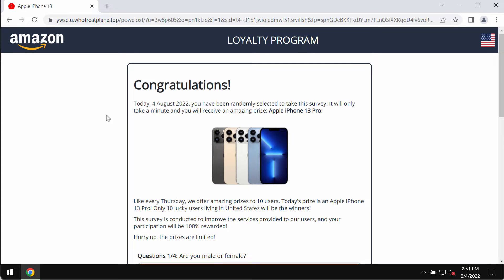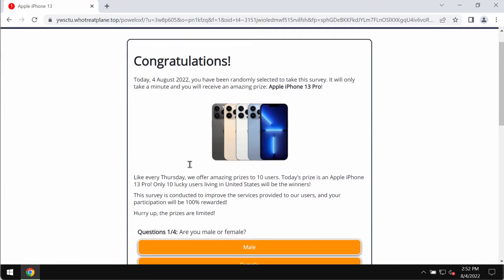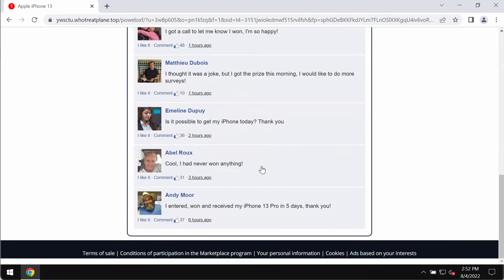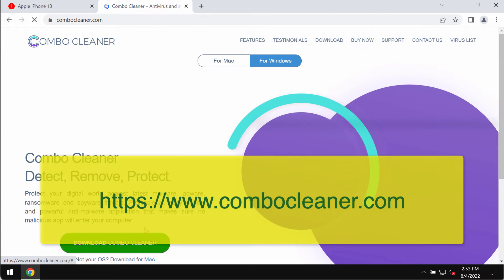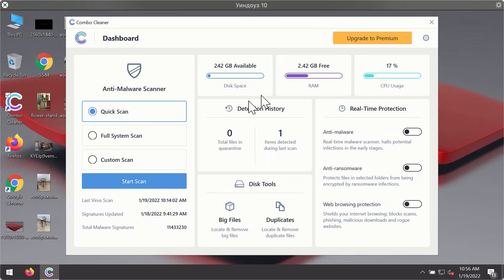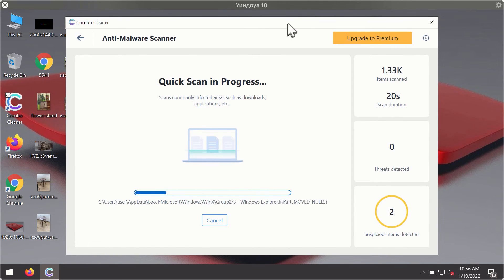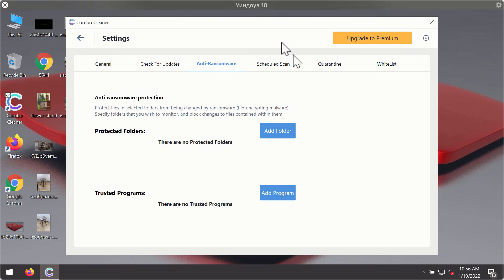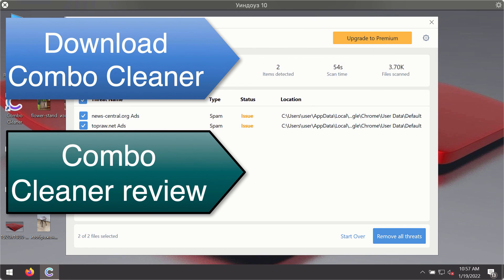Whotreatplane.top fake Amazon Loyalty Program survey alert removal.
Whotreatplane.top is a fake Amazon Loyalty Program survey alert. The real purpose of this pop-up is to force people into sharing their personal details through these fake surveys. Don't ever share your personal details through such fake surveys! Get rid of them with Combo Cleaner Antivirus or follow the manual guidelines provided in the video.